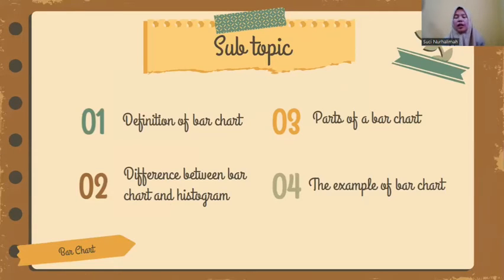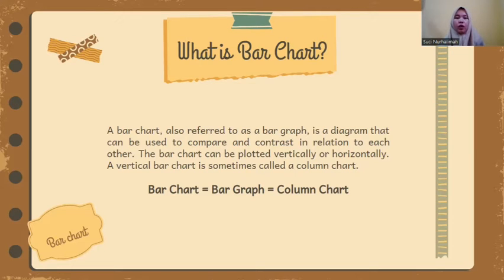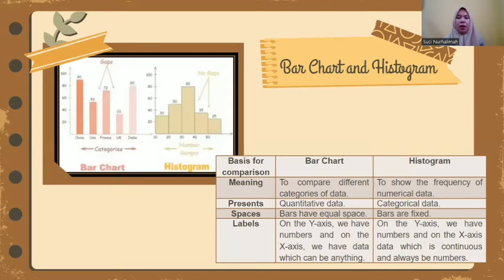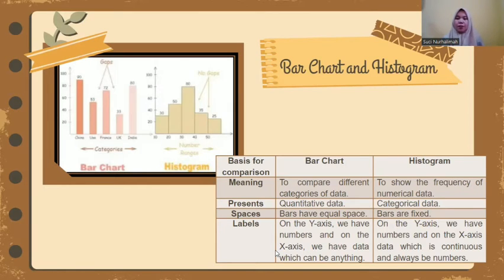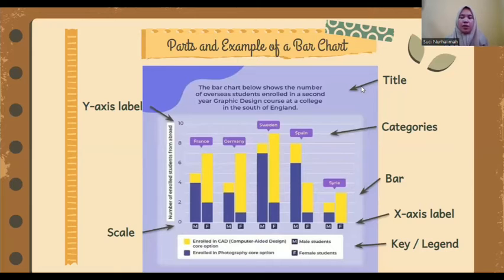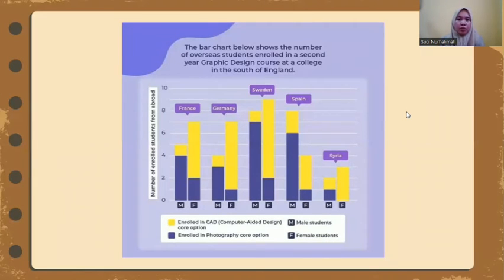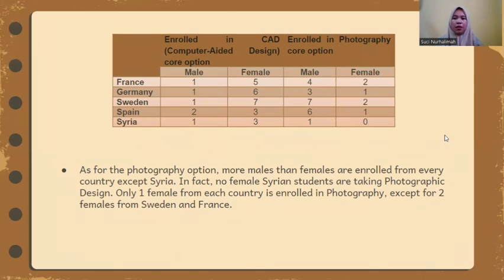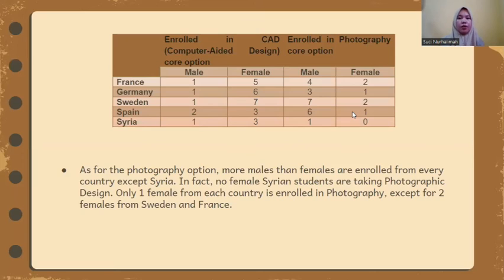Bar Chart by Suci Nurhalimah Daulay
Hallo everyone...
In this video I explain about Bar Chart and thank's for watching..

Name : Suci Nurhalimah Daulay
Class  :  ABL 6A
Batam State Polytechnic